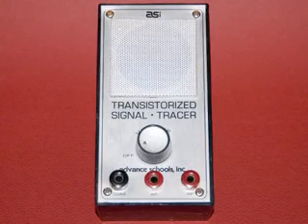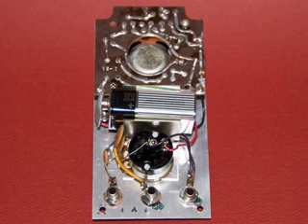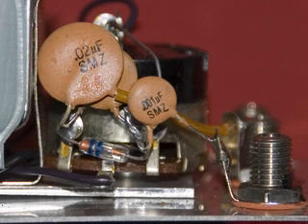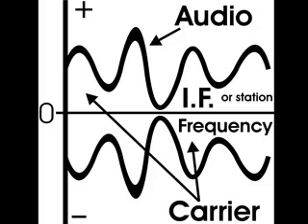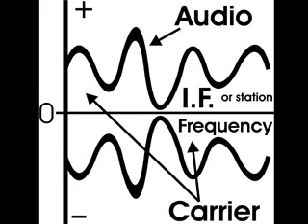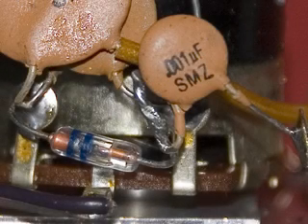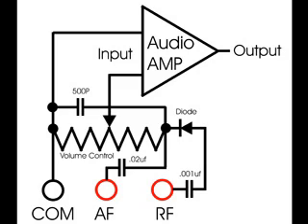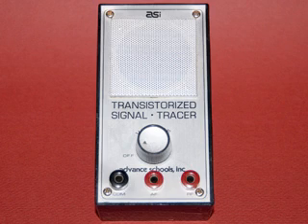Signal Tracer Transistorized